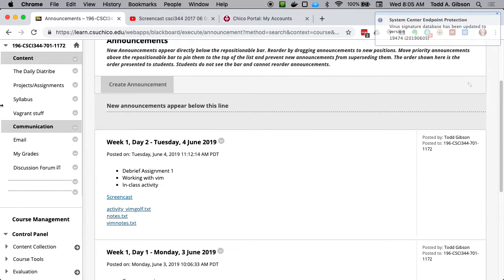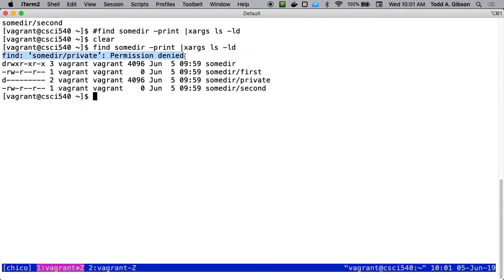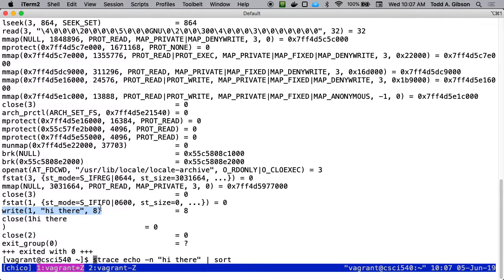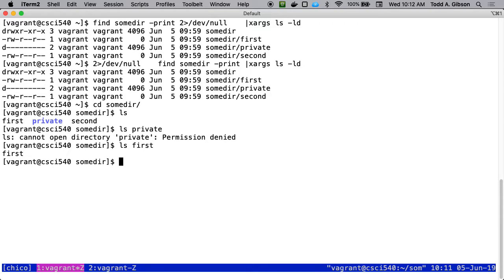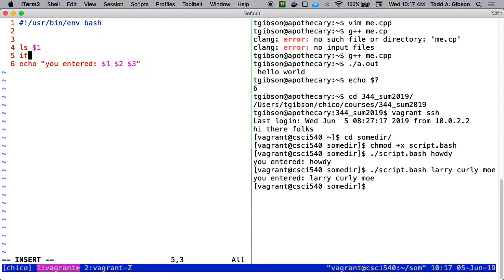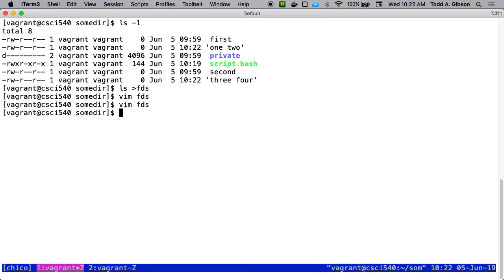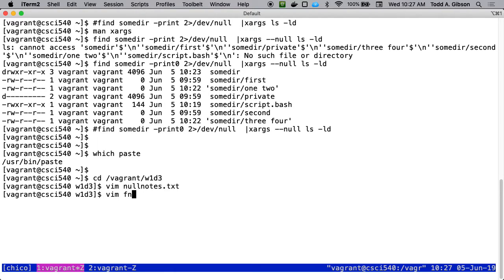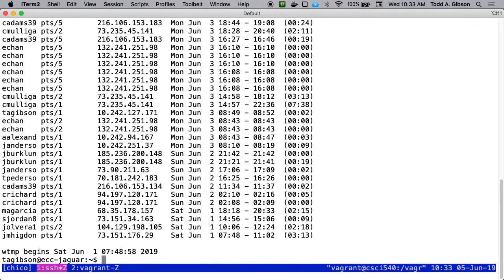Screencast csci344 2019 06 05